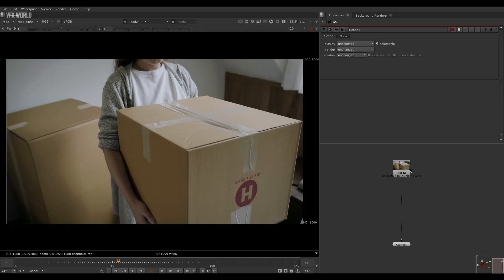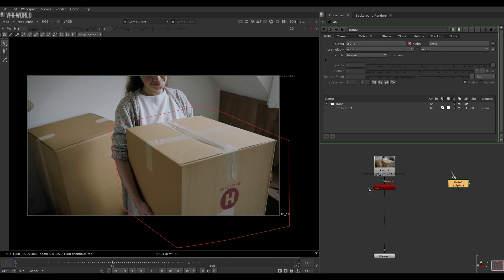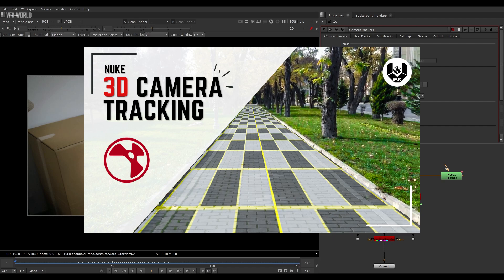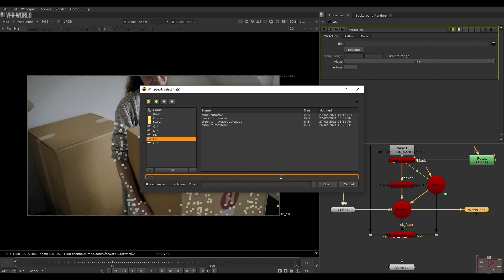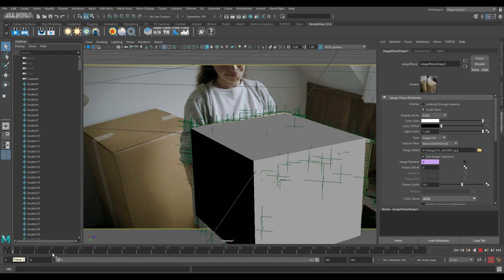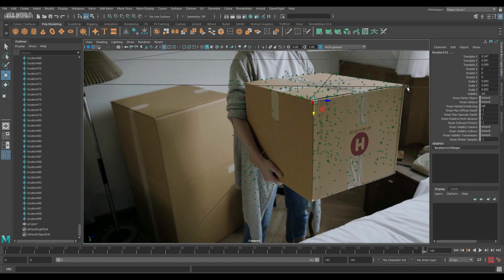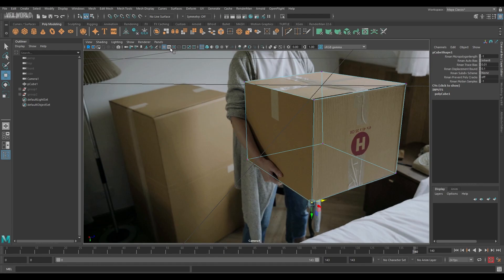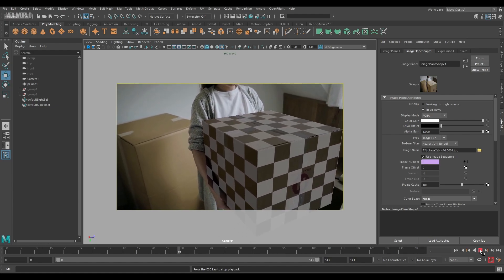How to Object track From Nuke to MAYA | Advanced Object tracking tutorial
HI all,
This video is based on advanced object tracking with the help of nuke and Maya. this is not a simple tracking video tutorial. In this tutorial you can learn how too snap model in exactly same place .

➤Rajat Subhra:-